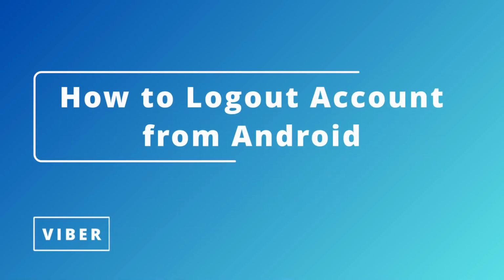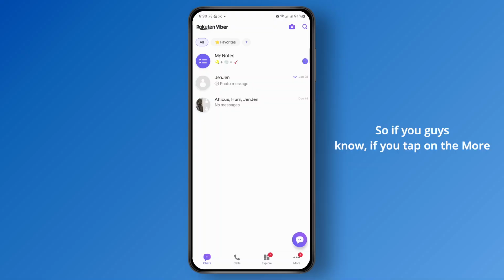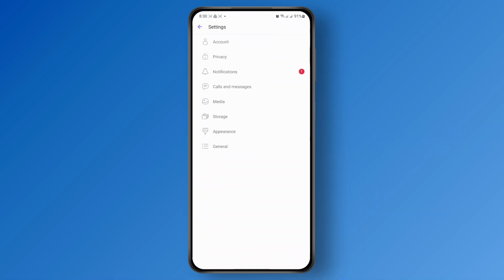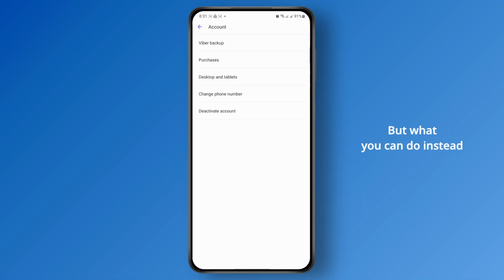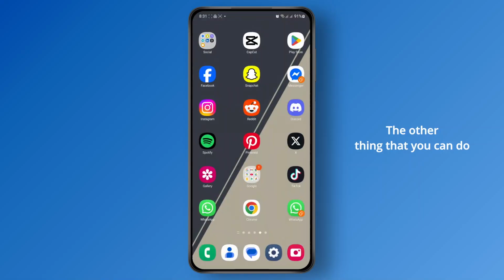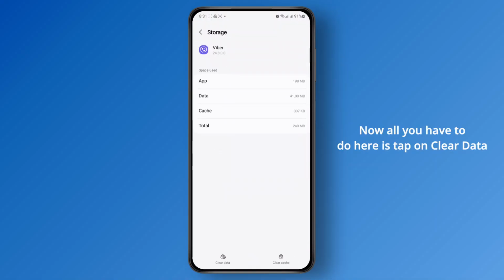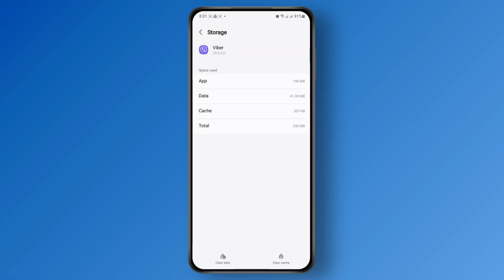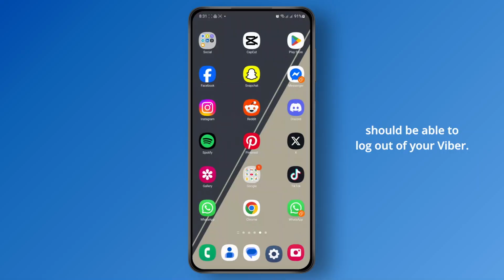How to Logout Viber Account from Android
Learn how to easily logout of your Viber account on an Android device with this simple step-by-step tutorial. Whether you want to sign out temporarily or completely remove your Viber account, we've got you covered!

In this video, you'll discover how to logout of your Viber account on Android. We’ll walk you through the process of signing out of Viber, as well as the steps to remove your Viber account from your Android phone.

0:20 Step 1: Opening Viber Settings
0:45 Step 2: Logging Out of Viber